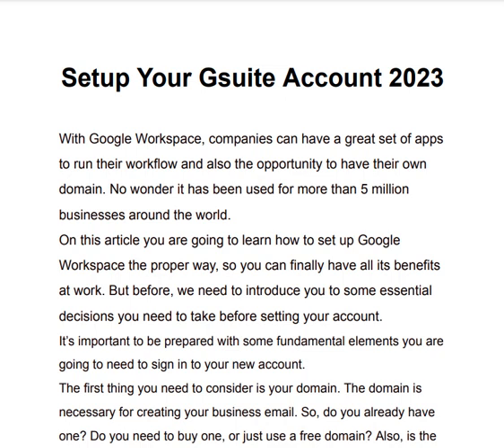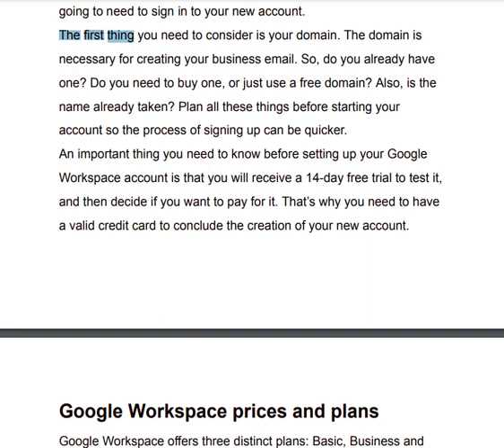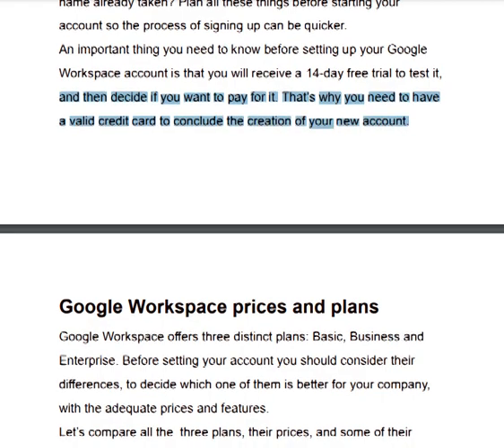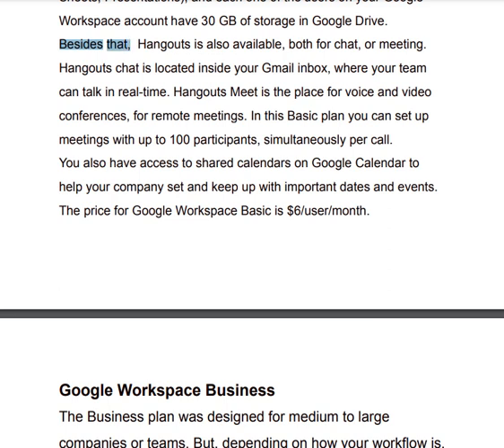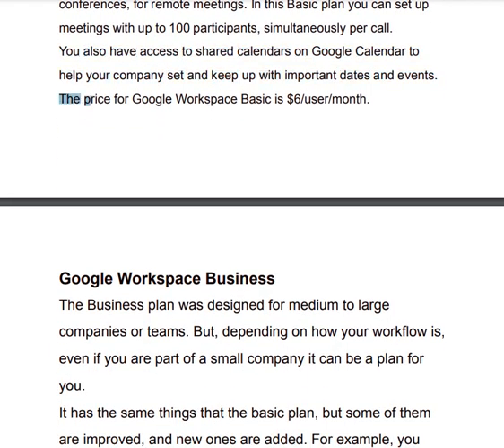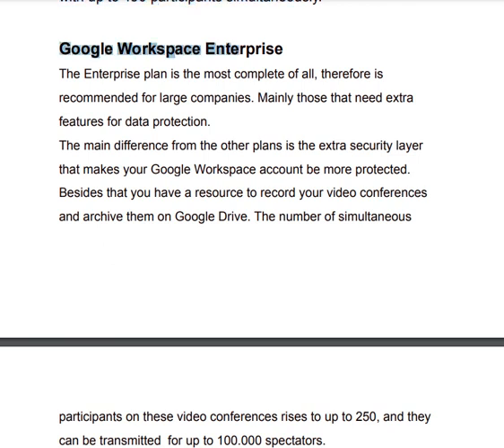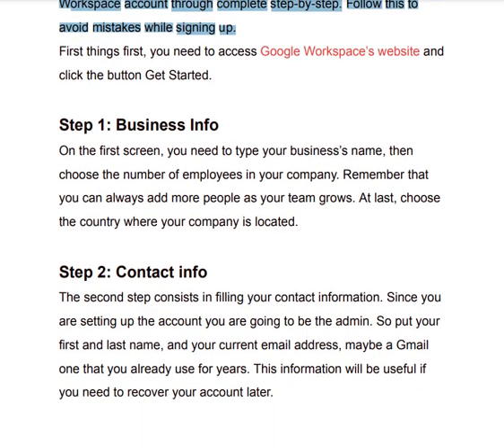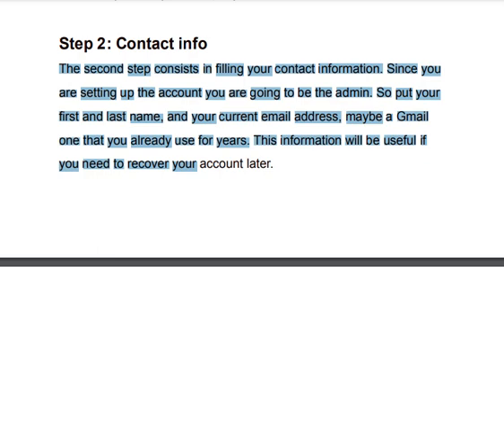Do you want to set up your g suite account 2023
g suite tutorial
g suite
tutorial
gsuite tutorial
google suite tutorial 2020
gsuite
g suite tutorial for beginners
is google workspace g suite
g suite for education
g suite now called google workspace
google suite tutorial
google g suite tutorial
google docs beginners tutorial 2020
how to use g suite
gsuite user admin tutorial
g suite update
new name for g suite
g suite marketplace
google workspace
how to setup google workspace
how to setup google workspace email
google workspace setup
google workspace tutorial
stewart gauld
business gmail